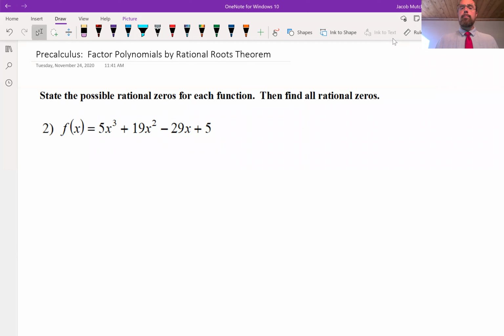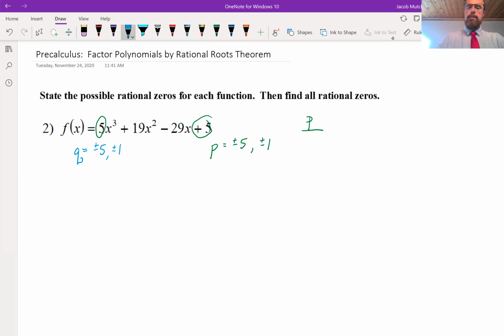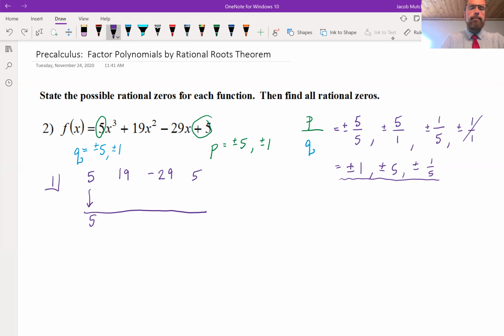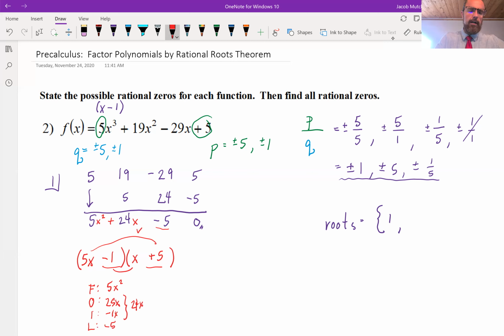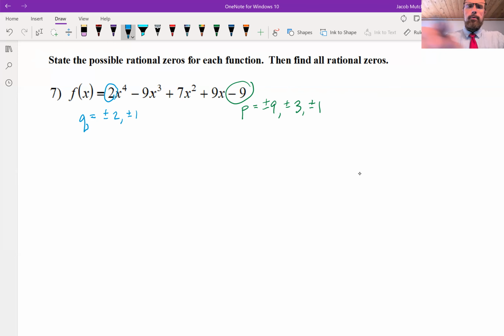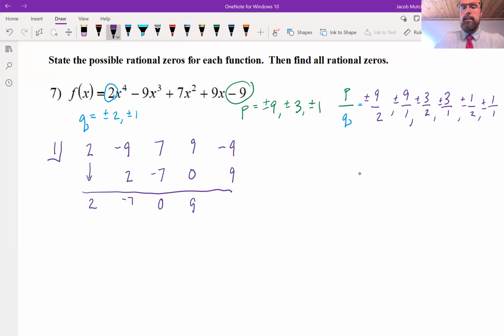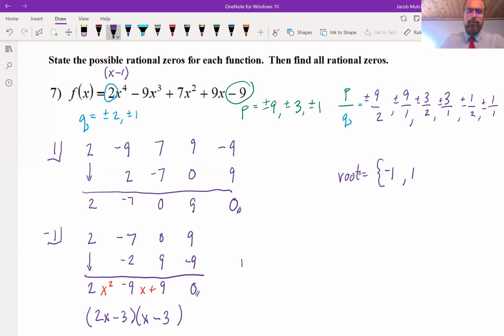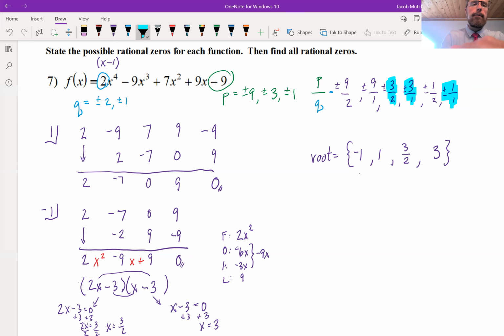4.10 Factor Polynomials by Rational Root Theorem